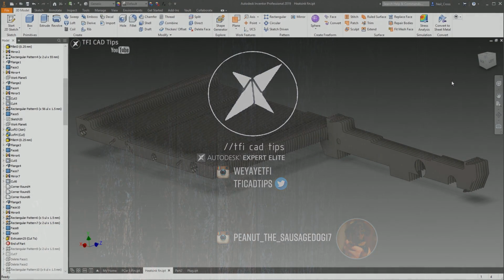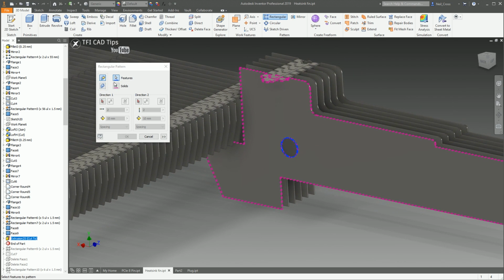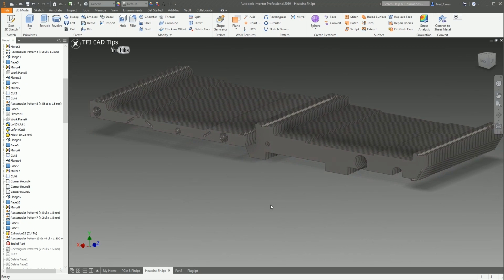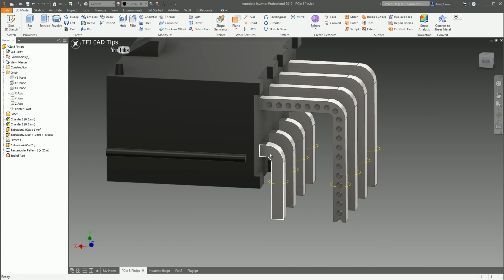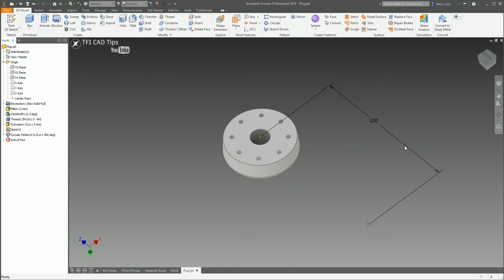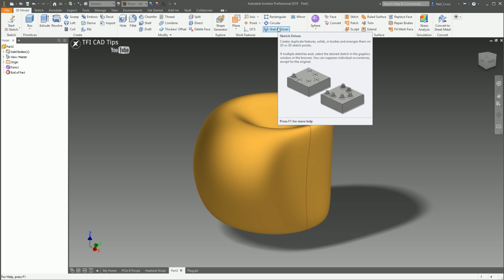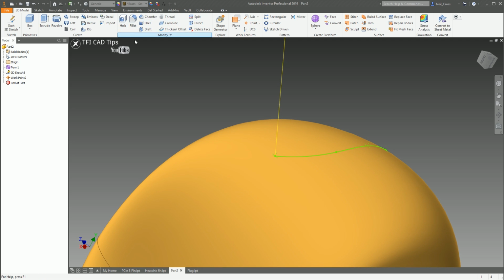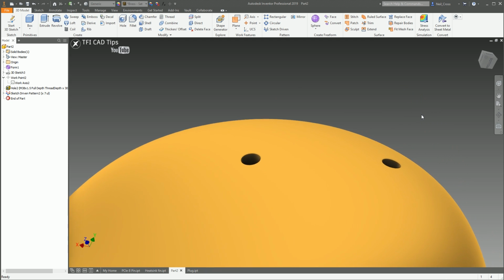AUTODESK INVENTOR EVERY BUTTON EXPLAINED! Part - 3D Model - Pattern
Part of playlist series which will eventually give a quick demo of what all the functions are in Autodesk Inventor, covering every button on all ribbon bars.  Go to the playlist to check the current status.

Time Stamps:

Rectangular 1:22
Mirror 4:29
Circular 4:55
Sketch Driven 6:31